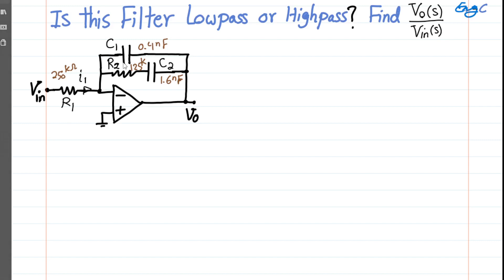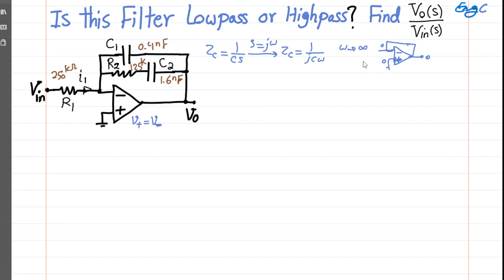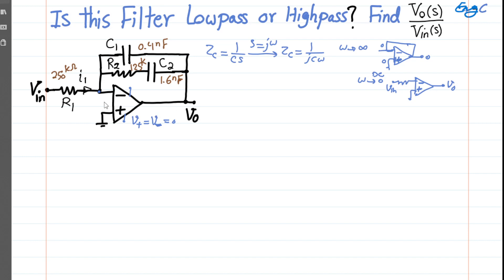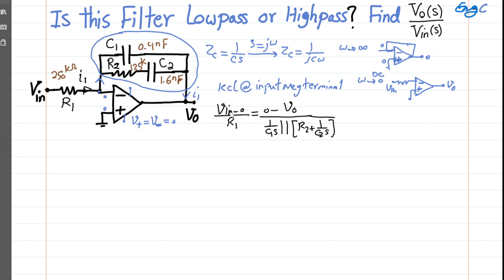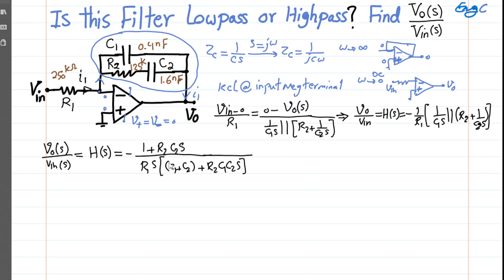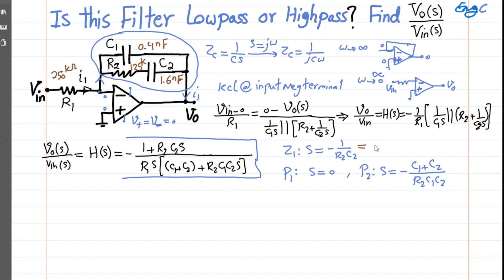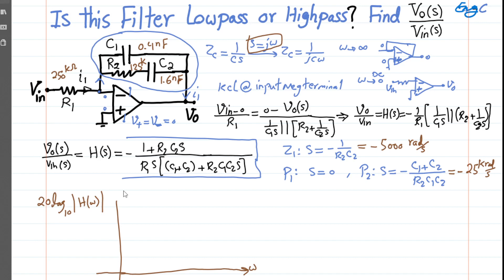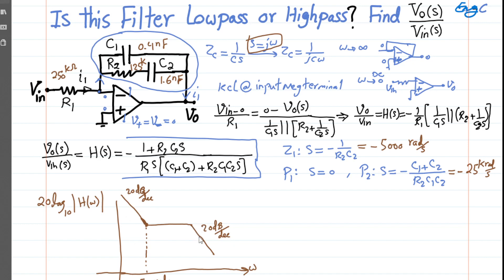Is Filter a Low-pass or High-pass? Why? Show Input Output transfer function and Bode Magnitude plot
An example of an active filter realized using single operational amplifier is shown and analyzed in this video. It is first intuitively discussed whether it is a lowpass or highpass filter and why.  Then using KCL current law we can quickly find the input-output transfer function, poles and zeros.  The Bode Magnitude plot is then shown and analyzed.